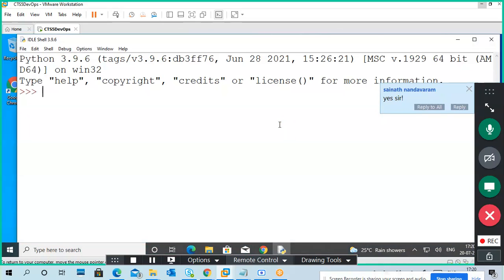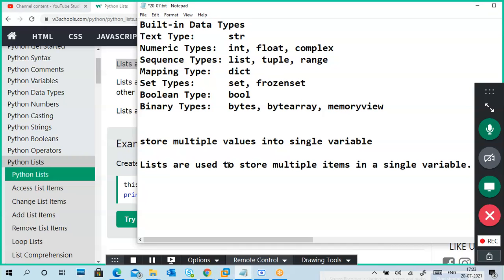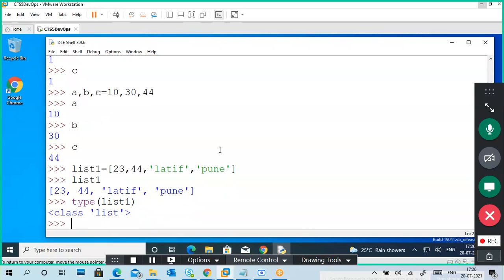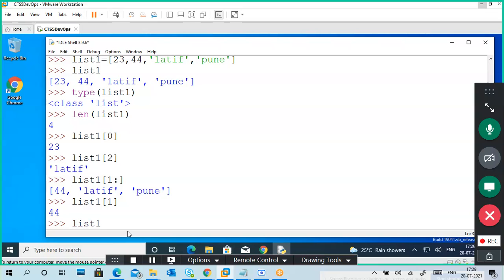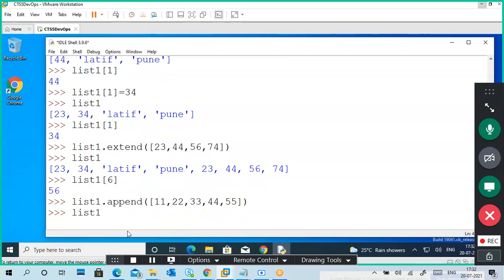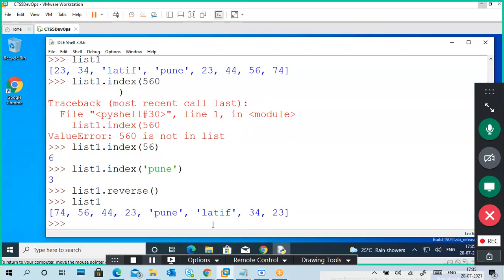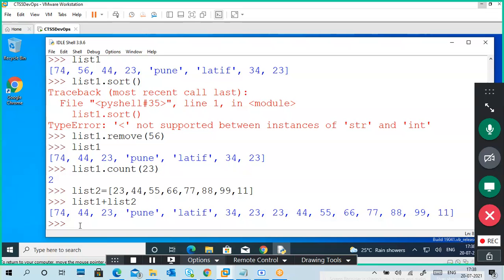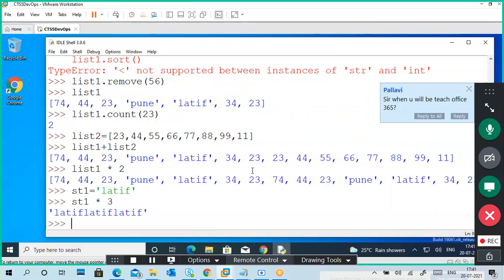Python part4 List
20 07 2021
store multiple values into single variable
List:

Ordered - index
Changable
Allow Duplicates

a=[value1,value2,value3..]

-list1=[23,44,'latif','pune']
-list1
[23, 44, 'latif', 'pune']
-type(list1)

-len(list1)
4
-list1[0]
23

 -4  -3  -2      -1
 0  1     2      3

- list1[2]
'latif'
- list1[1:]
[44, 'latif', 'pune']
- list1[1]
44
- list1[1]=34
- list1
[23, 34, 'latif', 'pune']
- list1[1]
34
- list1.extend([23,44,56,74])
- list1
[23, 34, 'latif', 'pune', 23, 44, 56, 74]
- list1[6]
56
- list1.append([11,22,33,44,55])
- list1
[23, 34, 'latif', 'pune', 23, 44, 56, 74, [11, 22, 33, 44, 55]]
- list1[-1]
[11, 22, 33, 44, 55]
- list[-2]
list[-2]
- list1[-2]
74
- list1.pop()

- list1.index(56)
6
- list1.index('pune')
3
- list1.reverse()
- list1
[74, 56, 44, 23, 'pune', 'latif', 34, 23]
- list1.sort()

- list1.remove(56)
- list1
[74, 44, 23, 'pune', 'latif', 34, 23]
- list1.count(23)
2
- list2=[23,44,55,66,77,88,99,11]
- list1+list2
[74, 44, 23, 'pune', 'latif', 34, 23, 23, 44, 55, 66, 77, 88, 99, 11]
- list1 * 2
[74, 44, 23, 'pune', 'latif', 34, 23, 74, 44, 23, 'pune', 'latif', 34, 23]
- st1='latif'
- st1 * 3
'latiflatiflatif'